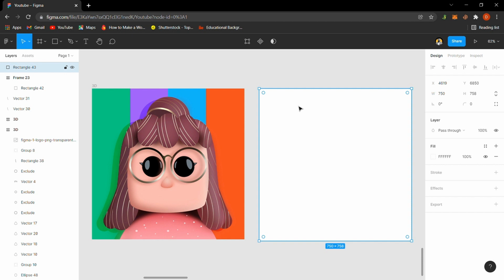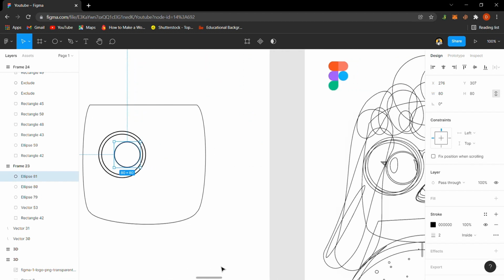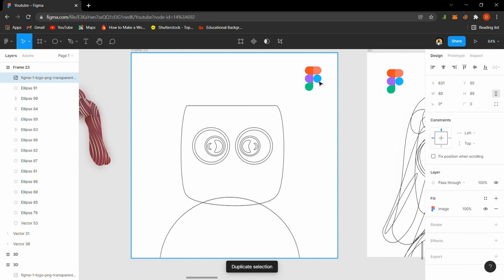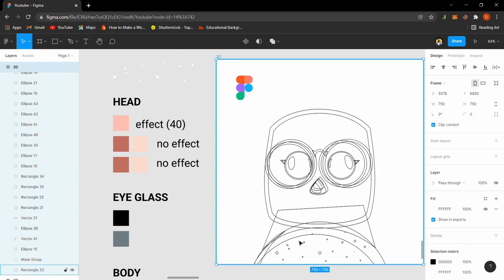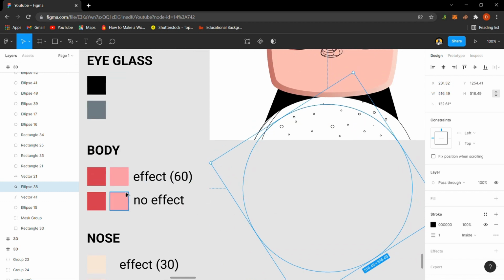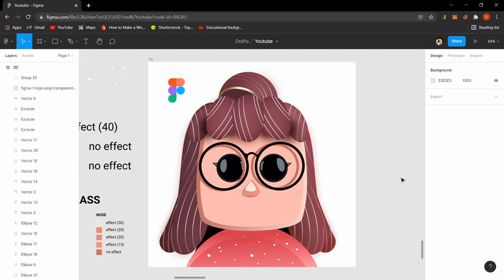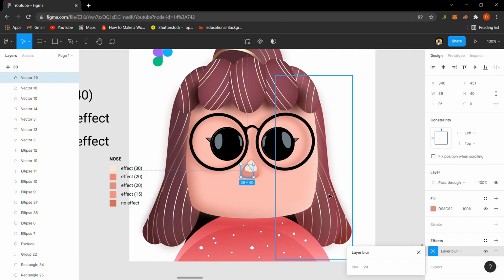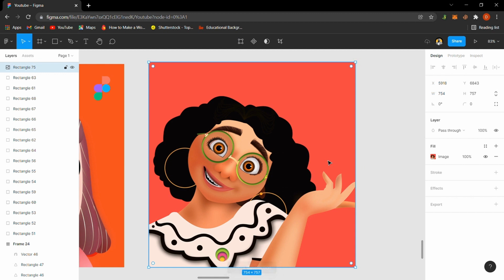3D illustration in Figma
Song: Cave Men
Reference: Realivy